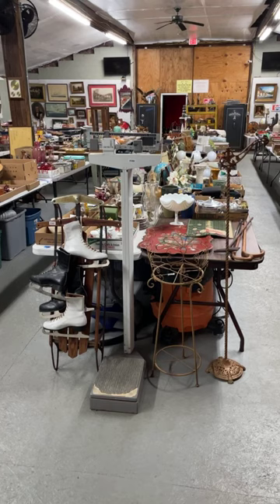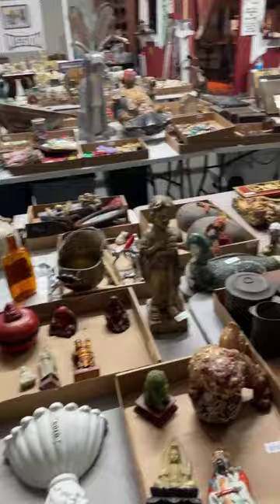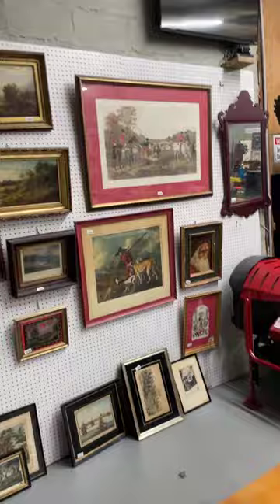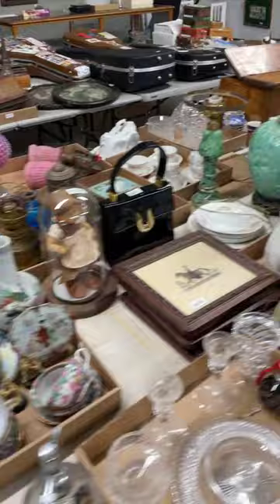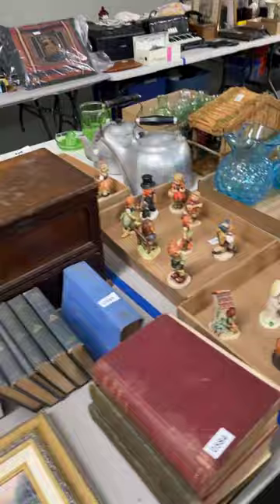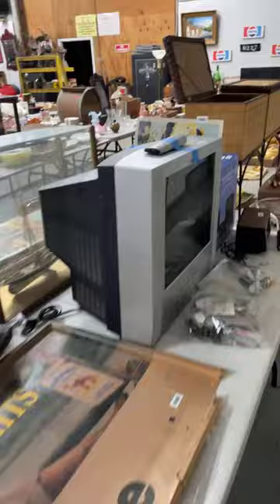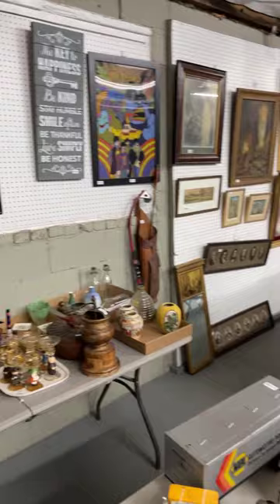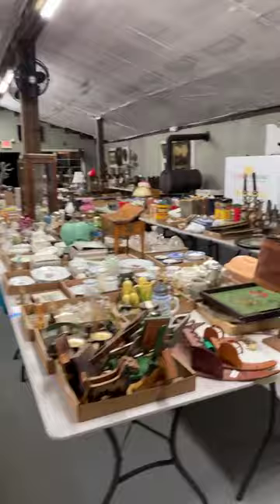November 4th 2022 Facebook Live Auction Preview